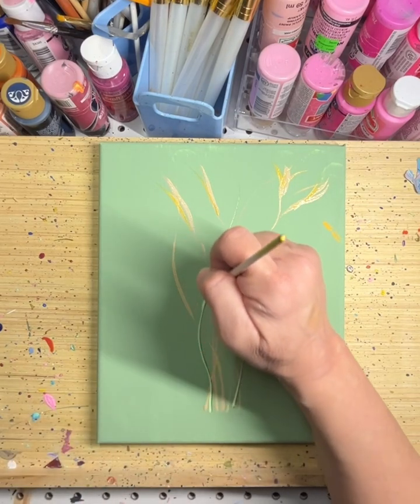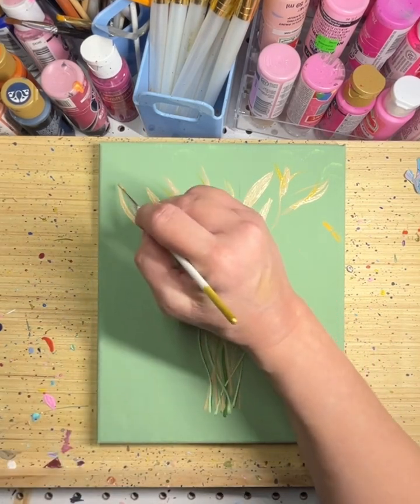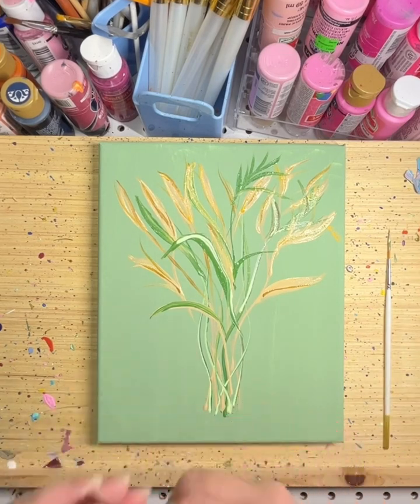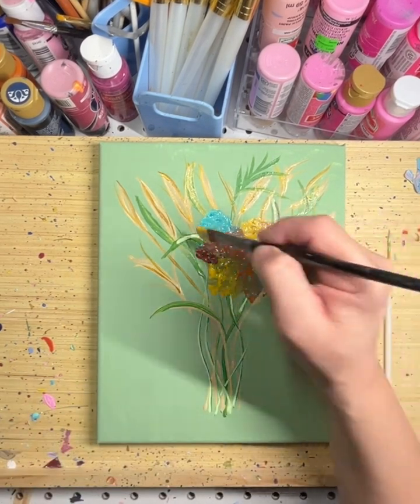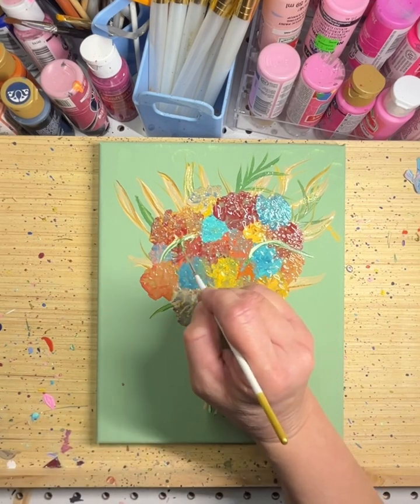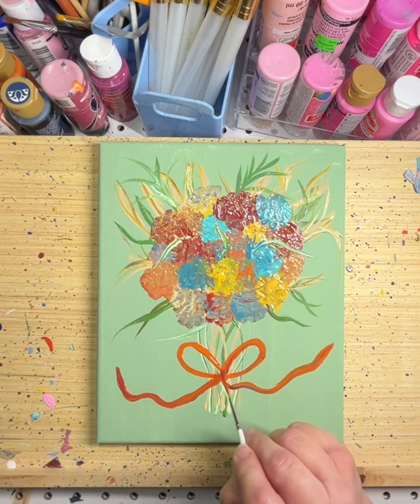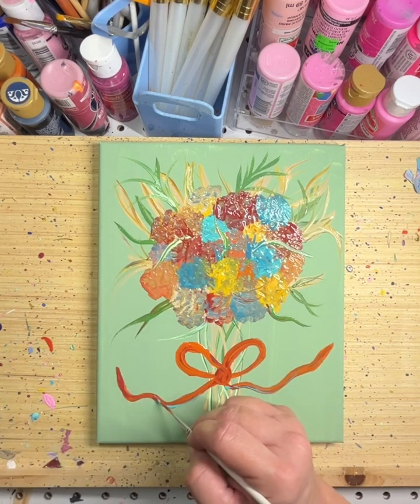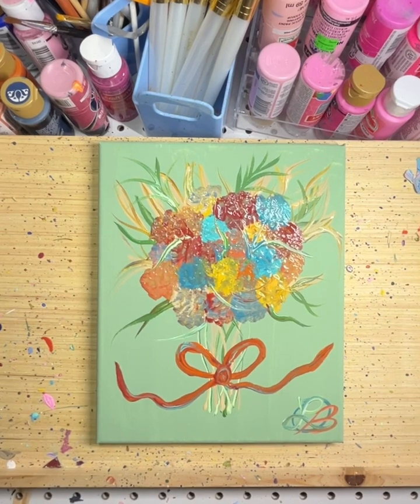Painting with my autistic son is strengthening our bond through artistic expression